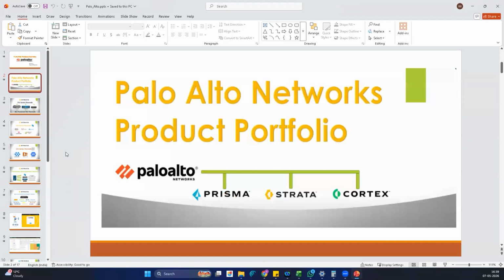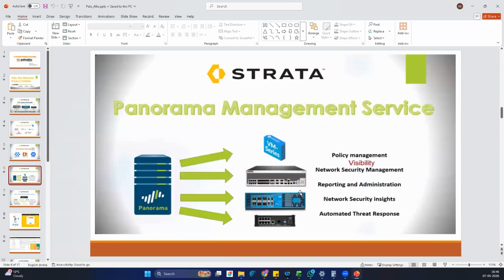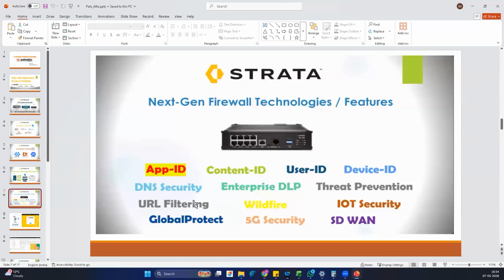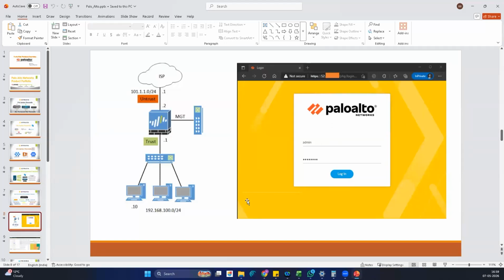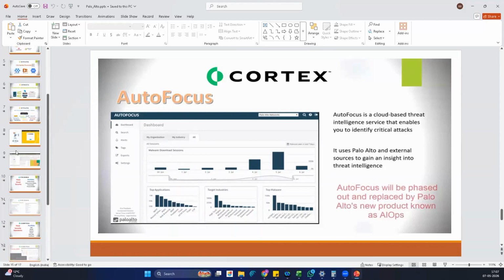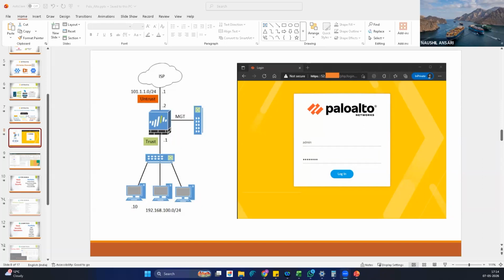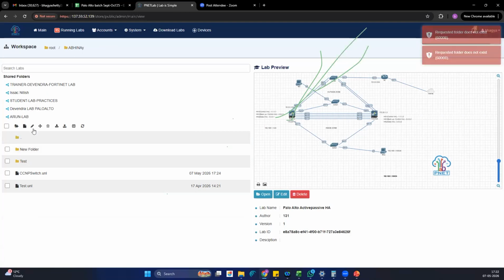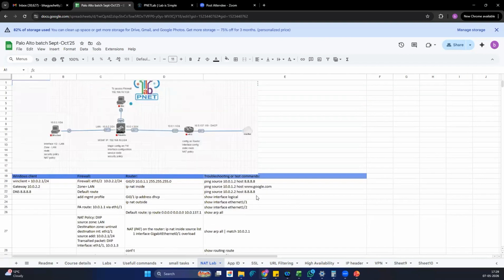Palo Alto Firewall Day 1 | TAC Engineer From Ireland | Hands-On Practical Lab | NextGEN IT Courses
🚀 Palo Alto Firewall Full Course – Day 1 Demo Class | Practical Hands-On Training
👨‍🏫 By TAC Engineer From Ireland | NextGen IT Courses

Welcome to Day 1 of the Palo Alto Firewall Full Course by NextGen IT Courses.
In this LIVE demo session, you will learn how Palo Alto Next-Generation Firewalls work in real enterprise environments with practical hands-on labs and industry-level implementation techniques.

This session is specially designed for:
✔ Beginners starting Cyber Security
✔ Network Engineers
✔ Firewall Administrators
✔ SOC Analysts
✔ Working IT Professionals
✔ Students preparing for Firewall & Security jobs

🔥 In This Day 1 Session You Will Learn:
✅ Introduction to Palo Alto Firewall
✅ What is Next-Generation Firewall (NGFW)
✅ Why Companies Use Palo Alto Firewall
✅ Palo Alto Firewall Career Opportunities
✅ Understanding Firewall Architecture
✅ Virtual Firewall Lab Setup
✅ Initial Configuration & GUI Overview
✅ Zones & Interfaces Basics
✅ Security Policies Introduction
✅ Real-Time Practical Demonstration
✅ Enterprise-Level Use Cases

💻 Practical Hands-On Training Included
This is not only theory — complete practical implementation and live configuration demonstration will be covered step by step.

🎯 Course Benefits:
✔ Live Interactive Classes
✔ Class Recordings Access
✔ Hands-On Labs
✔ Notes & Study Material
✔ Mock Interview Preparation
✔ Certification Guidance
✔ Resume & LinkedIn Optimization
✔ Job Assistance Support
✔ Real Industry Scenarios
✔ 24x7 Lab Practice Support

👨‍🏫 Trainer Profile:
Bhagyashree
Palo Alto TAC Engineer
Cyber Security & Cloud Security Expert
(From Ireland)

📅 Batch Details:
🗓 Day 1 Demo Class
⏰ Timing: 9:00 PM IST
🌐 Mode: Online Live Session

🔥 Combo Training Available:
✔ Palo Alto + Fortinet + Checkpoint + F5 LTM
✔ Palo Alto + Fortinet + Azure AZ-104 + AZ-500

👉 Join NextGen IT Courses and start your Cyber Security journey with practical industry-level training.